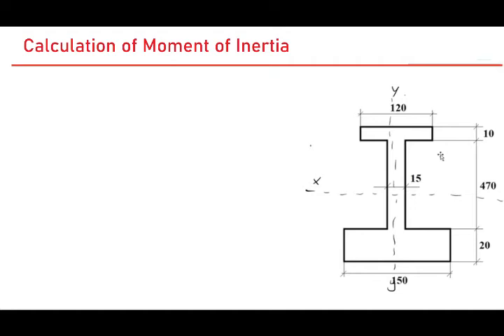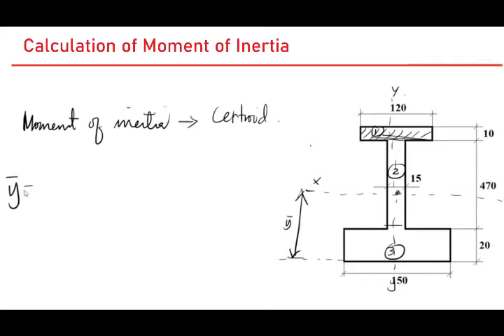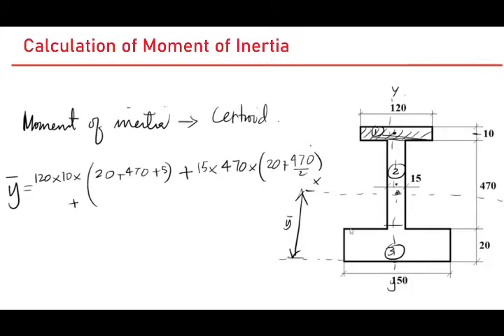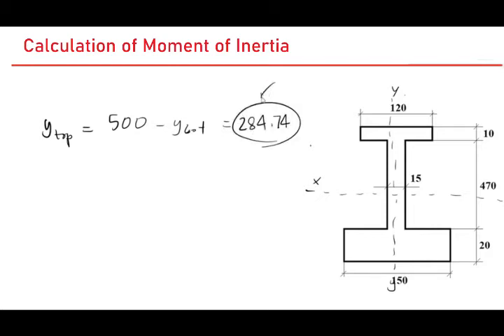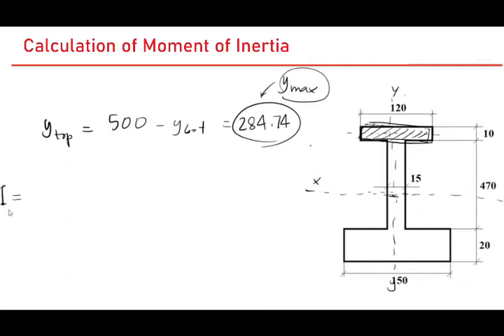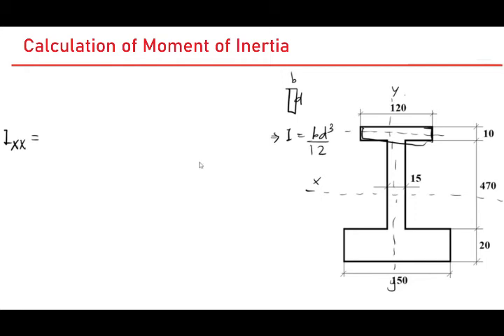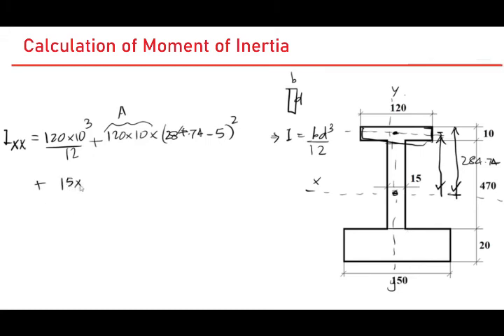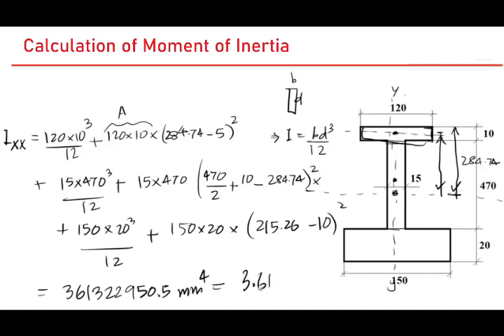Moment of Inertia of Singly Symmetric I-section